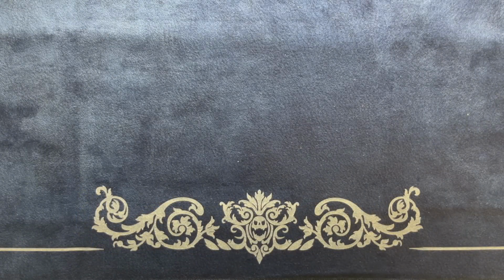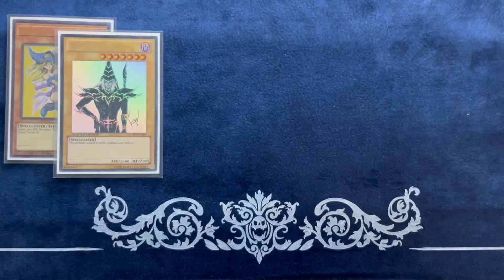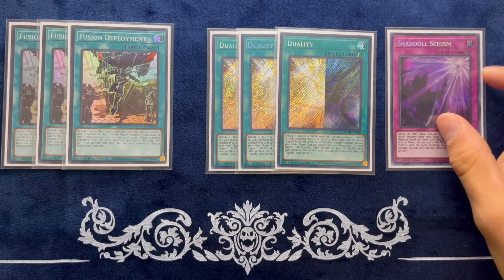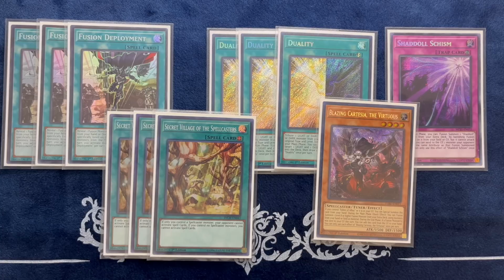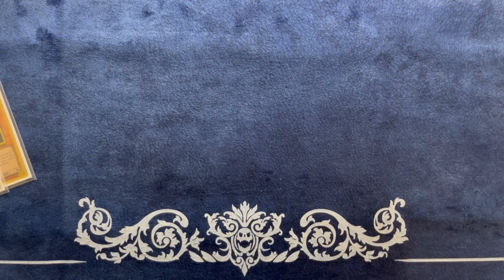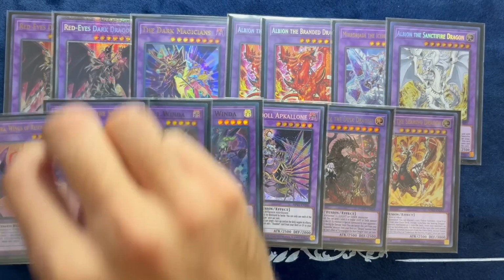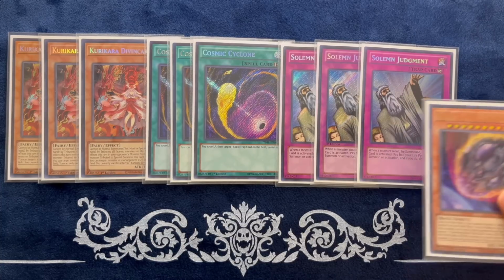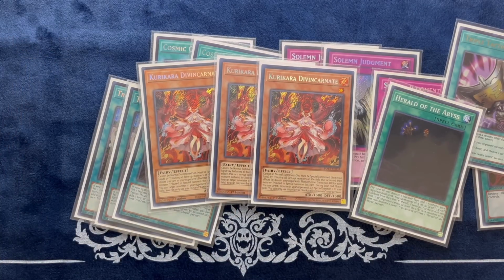I Got 1st Place With Dark Magician | DUNE Case Event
We went undefeated throughout 5 rounds of swiss with Dark Magician at the latest Duelist Nexus Case Event leading us to our first significant top on our journey!

Let me know what you think and what you would change!